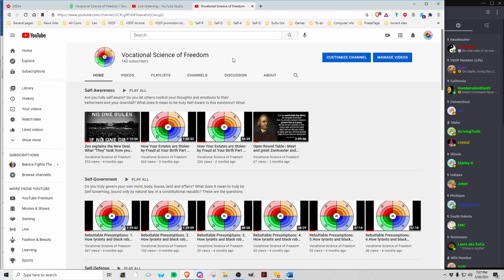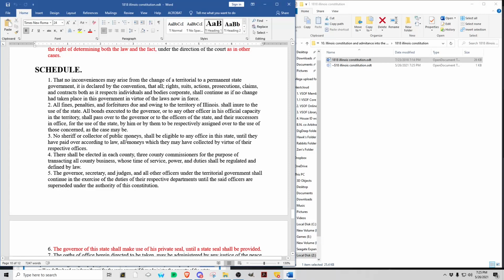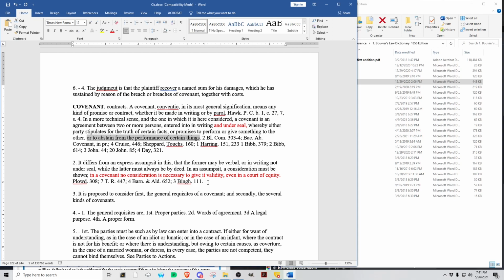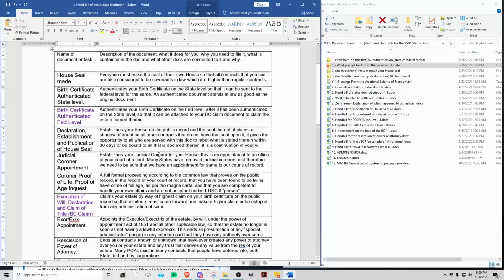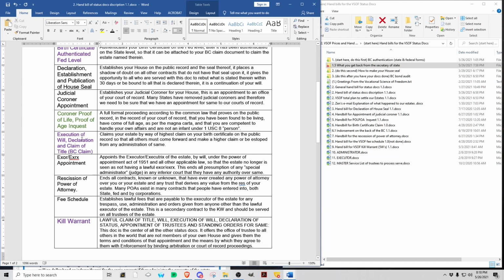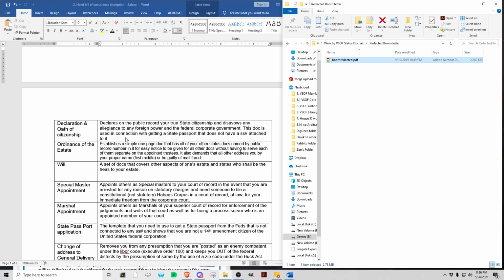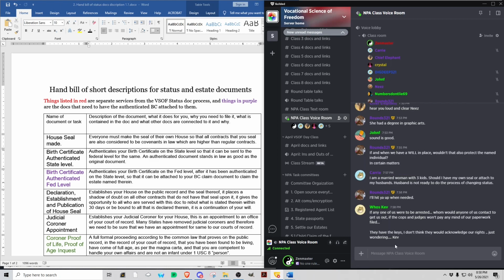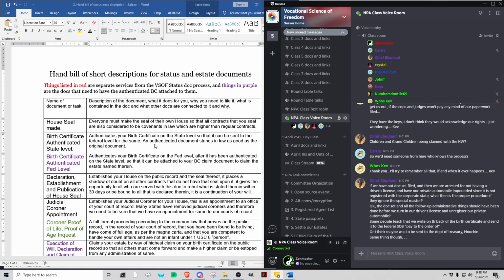🔵VSOF Status Docs Overview, 2. How to lawfully leave Babylon forever.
🔵You are a 💰 Slave. You were born into bondage and you were never told why nor how. This system is designed and organized to make a profit off your productive value as a human resource by unknown presumptions, contracts, the use of the law merchant and the ancient system of Pledging.
What we all must do is correct the public record as to our status so that no presumptions can be used against us by the attorney, properly claim our abandoned estates under the common law, get our estates out of this system and leave Babylon forever.

In this Wednesday night open round table I teach everyone how to leave Babylon in a step by step process that we call the VSOF Status Doc process.

The Vocational Science of Freedom is the premier platform to master your own Sovereignty as one of the people of the several states in the American union.

✅Within the VSOF Welcome Package you will find a Mega Link where you will download all of the handbills (instruction books) that fully explain the VSOF Status Correction process for reclaiming your sovereignty and estate, by removing yourself from corporate government control and rebutting all the presumptions that the attorney holds against you. 📢 This link is also at the top of the VSOF YouTube page.

📢 Share this class with your fellow sovereign Americans so they too can be free of the modern slavery system perpetuated by the 👺Luciferian Canaanites.

💽 If you would like to become a lifetime member of the VSOF and purchase the entire VSOF hard drive (which contains over 1.8 tera of knowledge, collected over 30 years of research on sovereignty, law and freedom), or any other service we provide, you can download the VSOF price sheet from our webs site as well.

⚡⚡If you would like to donate crypto these are the VSOF ways to do so:
Bitcoin: bc1qnj0c5r8kxrzv8gk3kqs5f5p887wzmv3p4prlwh
Ethereum: 0x04aa87579F047B634023b5DC9EdeE386E66c0171
XRP: rEJ6ejdSrawoNvQfPVgQHca6rpdzypgduQ

These are the links to the VSOF platforms. Odysee is the most free and secure Video sharing platform in the entire world and is the ONLY one that holds ALL of the VSOF classes, master classes, round table talks, and easy to watch playlists for the last 10 years.

🔵🔴🟠🟢VSOF civics and Sovereignty classes are held live on Sat nights at 7:00pm Central standard time, for one hour. It is for the good of all Americans that we all live in a constitutional republic and continue to grow and perpetuate this great experiment in Self-Government.